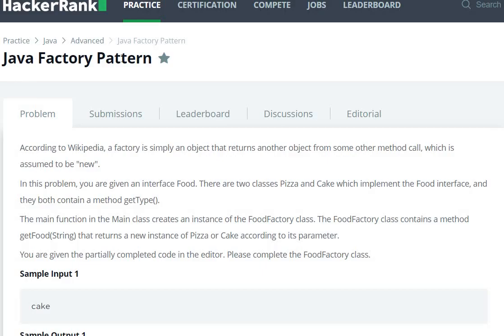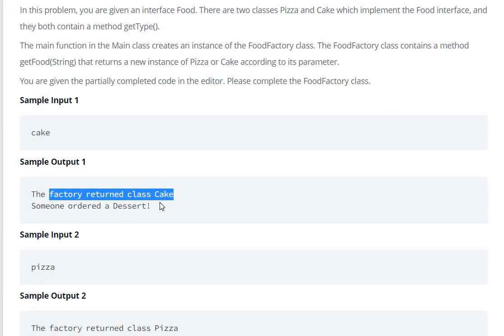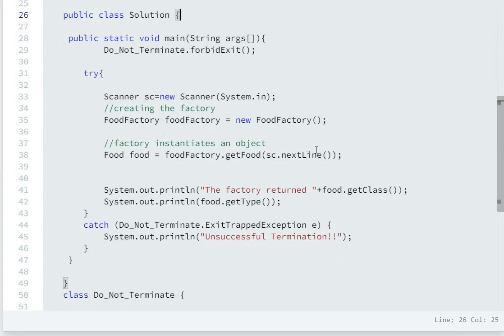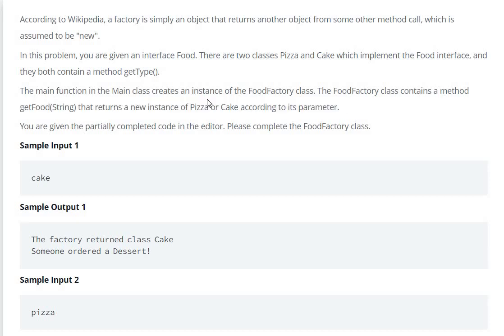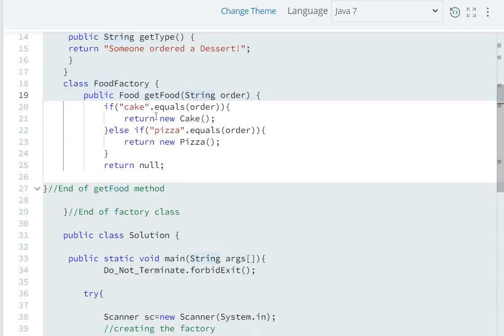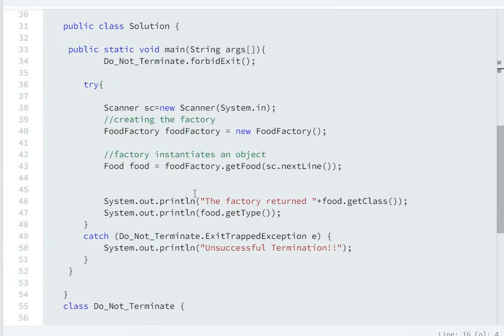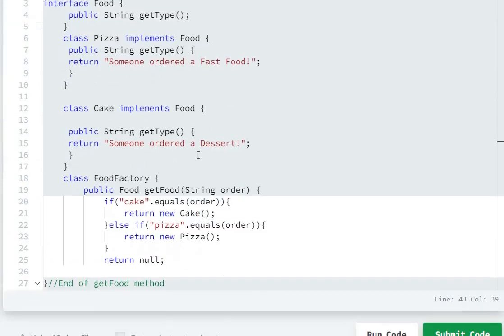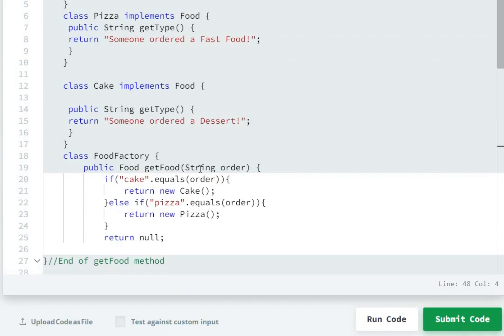#40 Java Factory Pattern Hackerrank Solution - Java 8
Java Factory Pattern Hackerrank Solution

hackerrank
hackerrank solutions
hackerrank practice
hackerrank questions
hackerrank challenges
hackerrank problems
hackerrank java
java hackerrank